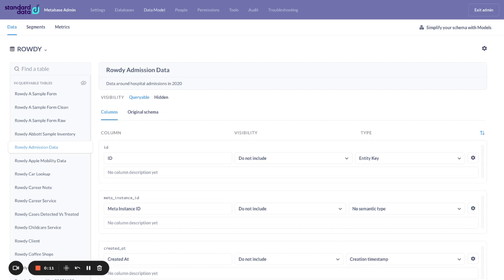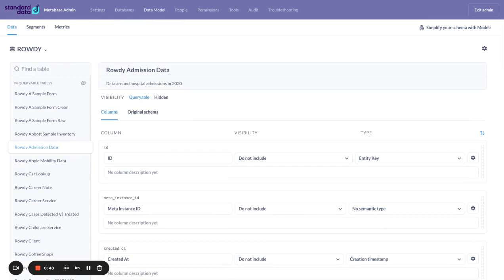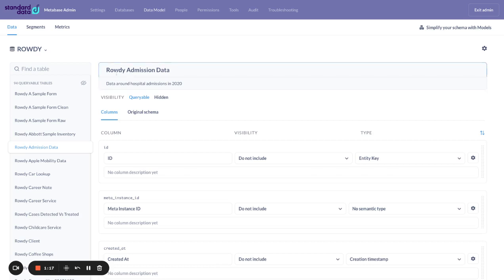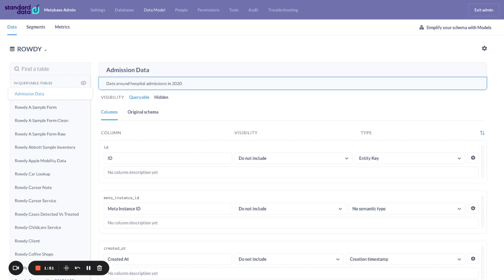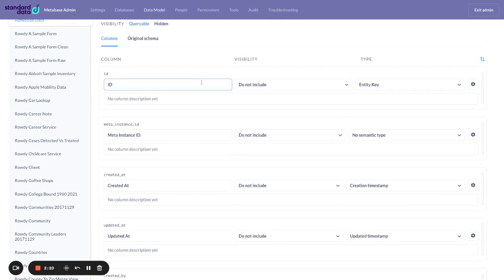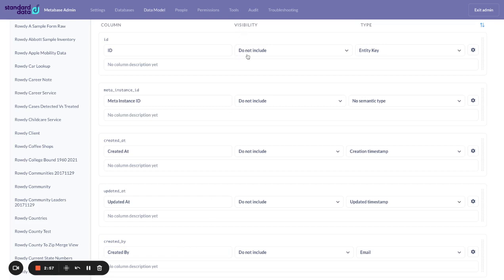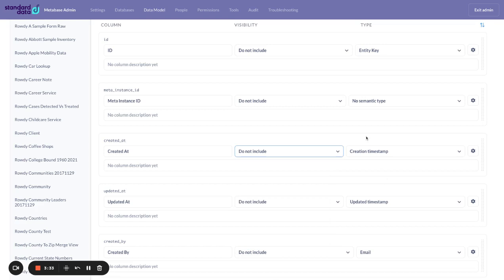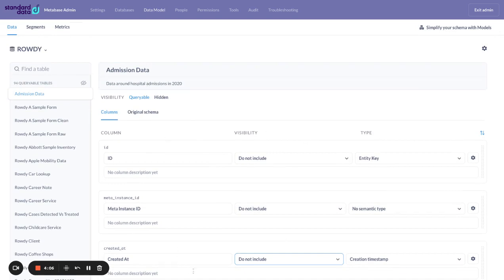Metabase -- what to think about when uploading a new dataset (how to make it clean!)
When you upload a new dataset to your system of choice and then want to use it in metabase, there are a few things to consider. Does your table name make sense? Should you show or hide all of the columns? Do you want to change the column types? Things we consider in this week's walk through

Let's Talk.